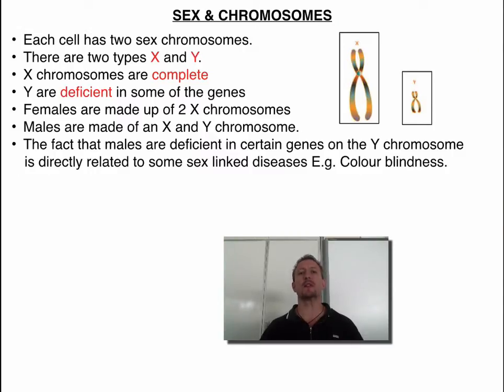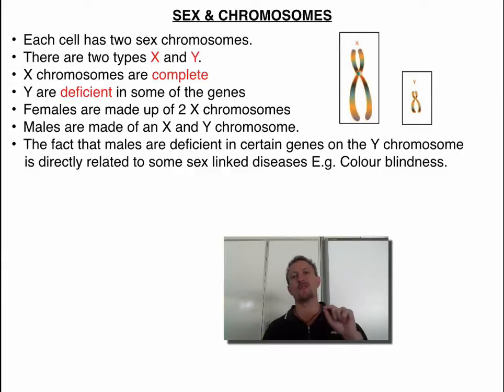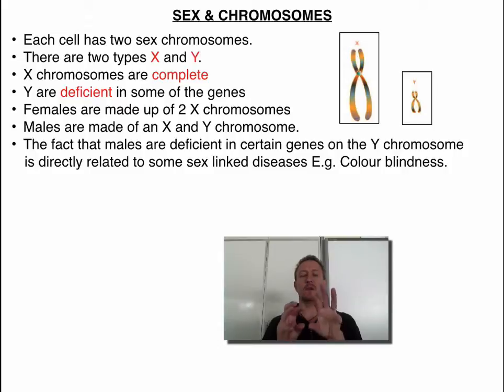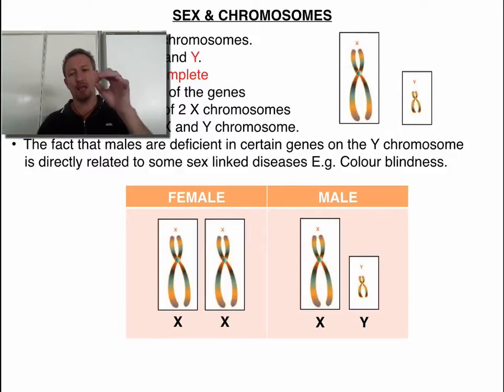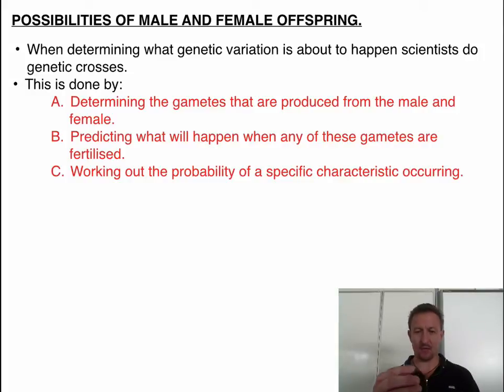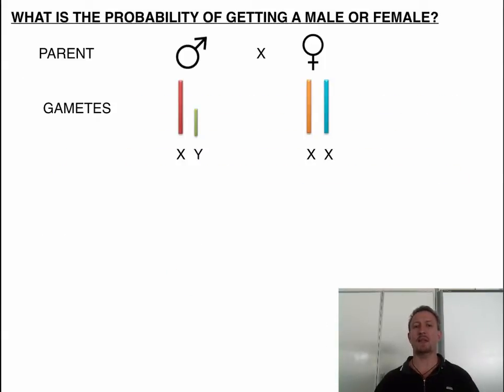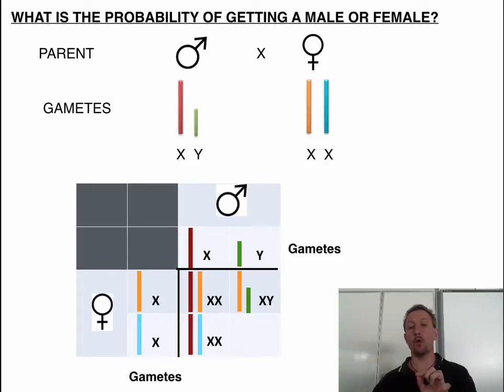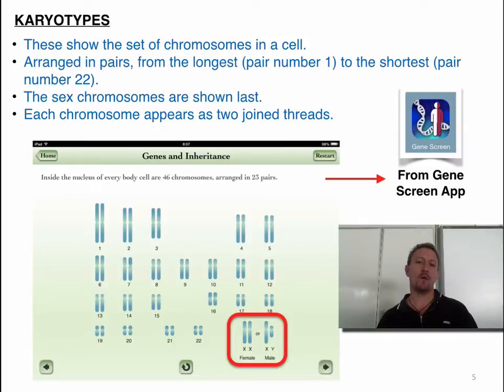Genetic Sex & Chromosomes